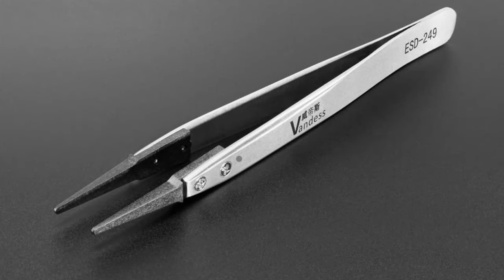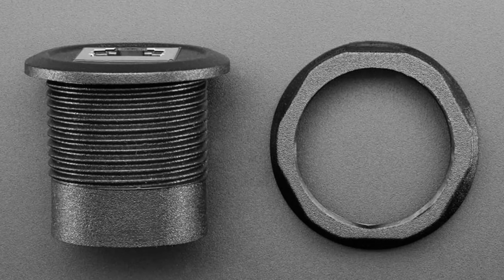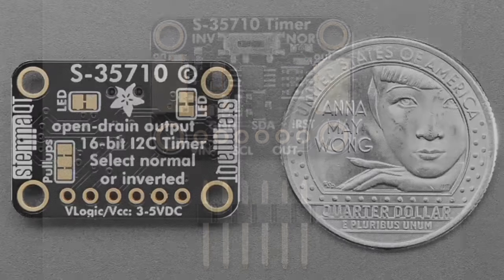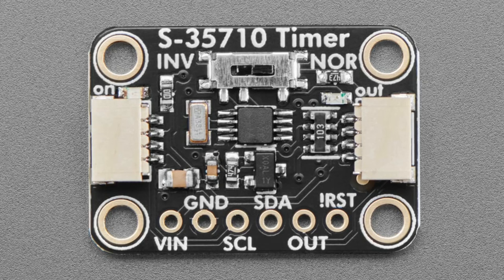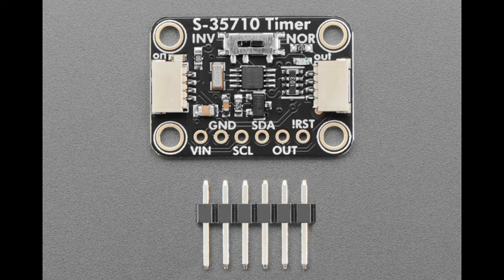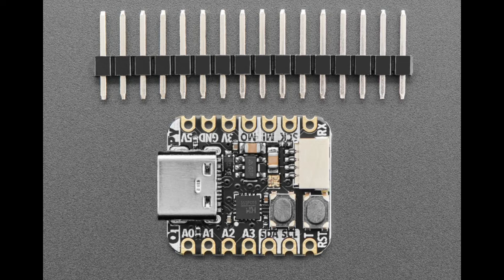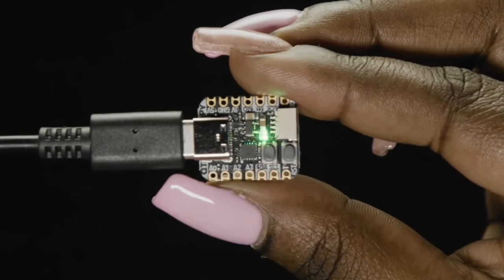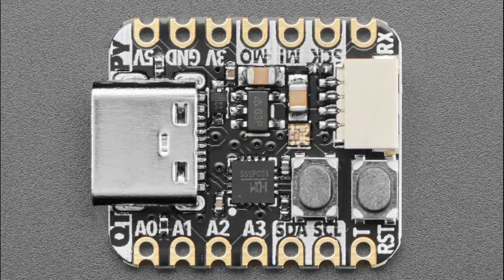NewProducts 5/1/24 Feat. Adafruit CH552 QTPy - 8051 Dev Board with STEMMAQT!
RJ-12 or RJ-11 Telephone Round Panel Mount Adapter Plug (0:57)

Adafruit S-35710 Low-Power Wake Up Timer Breakout - STEMMA QT / Qwiic
(2:14)

Adafruit CH552 QT Py - 8051 Dev Board with STEMMA QT (4:51)